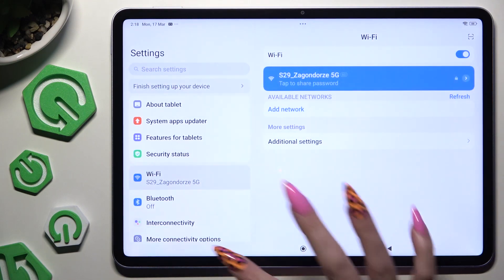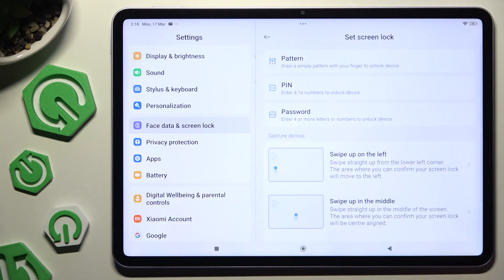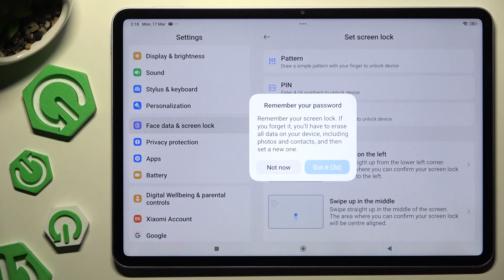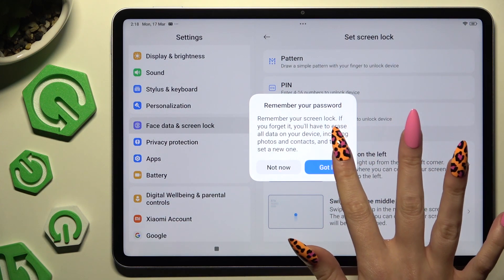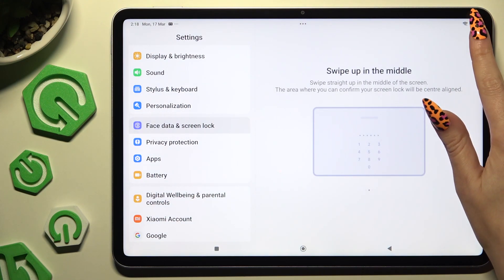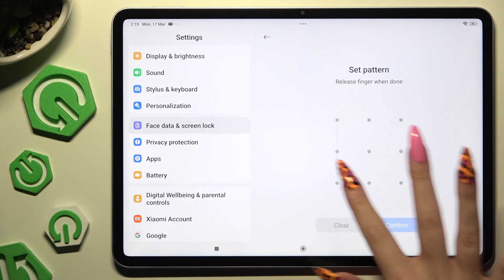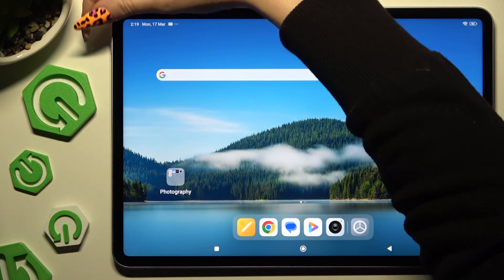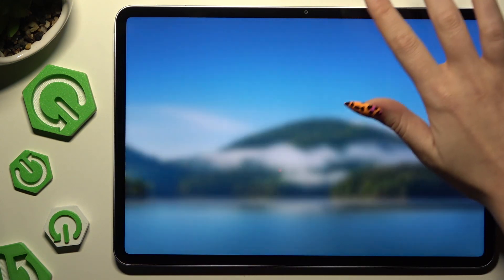How to Set Up Screen Lock on Xiaomi Pad 7 – Secure Your Tablet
If you want to protect your Xiaomi Pad 7 from unauthorized access, setting up a screen lock is the best solution! In this tutorial, we will show you how to enable PIN, pattern, password, or biometric authentication to keep your tablet safe. So, let's follow all the shown steps and successfully set up screen lock on Xiaomi Pad 7!

How to set up screen lock on Xiaomi Pad 7? How to enable PIN lock on Xiaomi Pad 7? How to use fingerprint unlock on Xiaomi Pad 7? How to improve security on Xiaomi Pad 7?